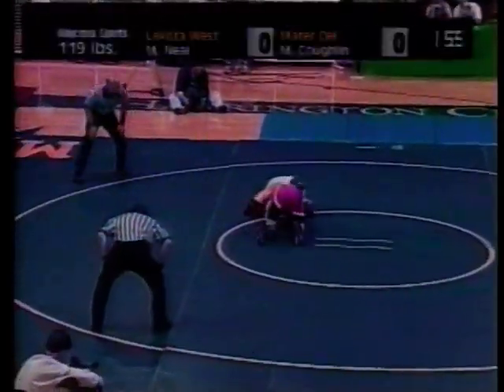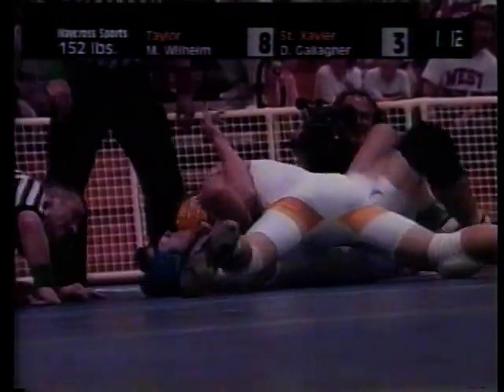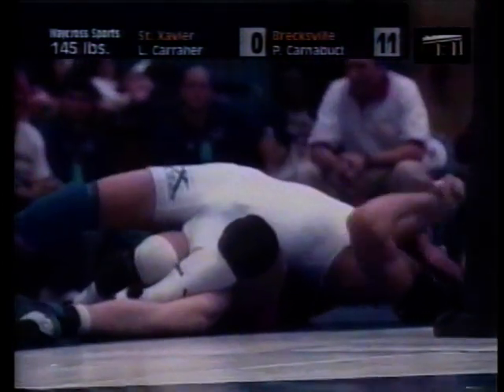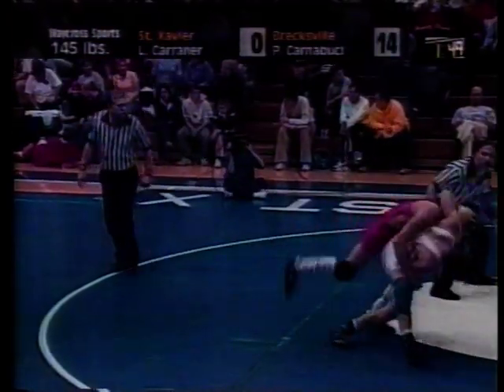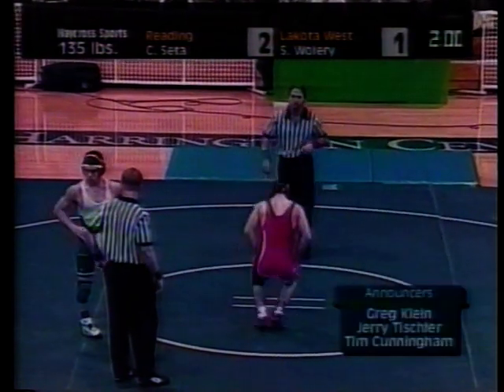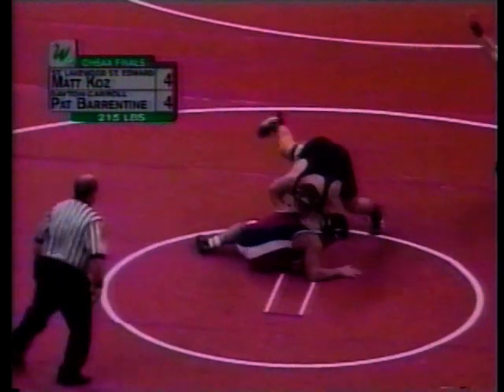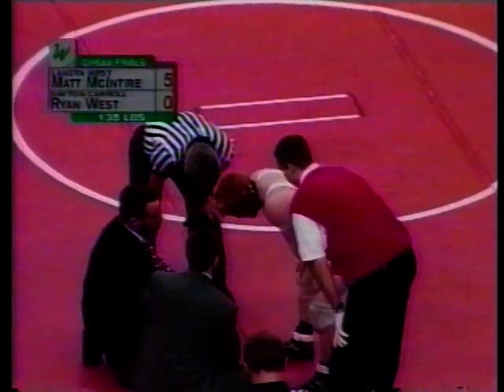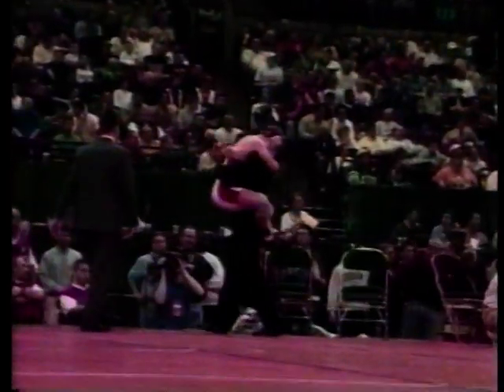Wrestling Rules 2002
This video was created for the casual viewer during the 2001/2002 season illustrating the basic rules for high school matches in Ohio. The rules concerning overtime, injury time, and blood time have changed slightly. The near-fall description was simplified for the casual viewer.

Programs produced by Waycross Community Media are done by area volunteers.